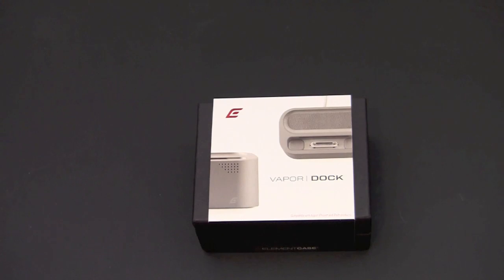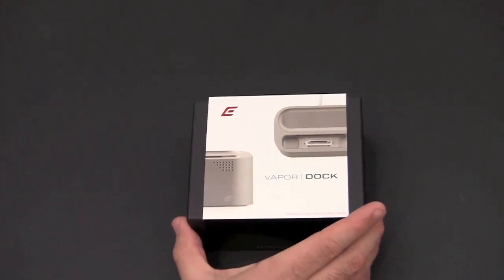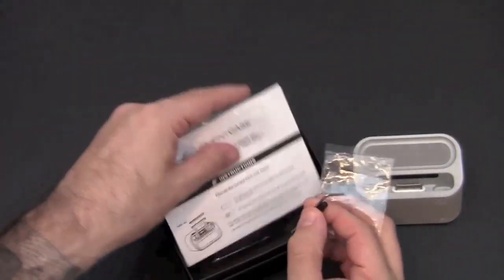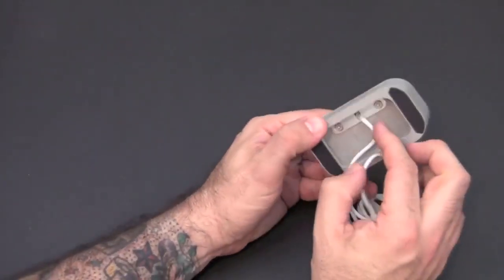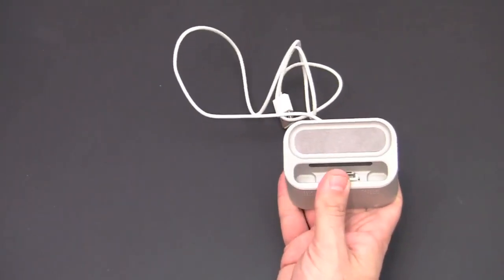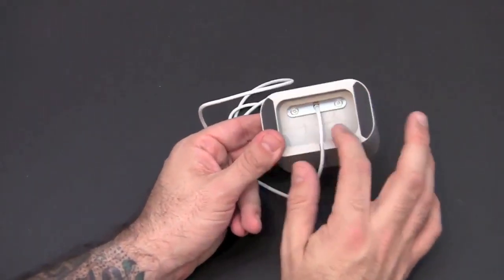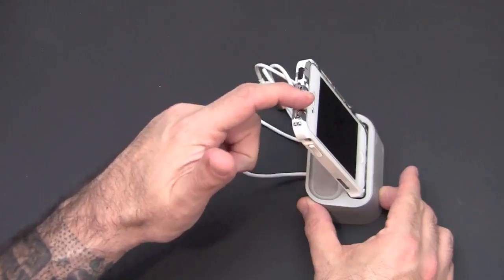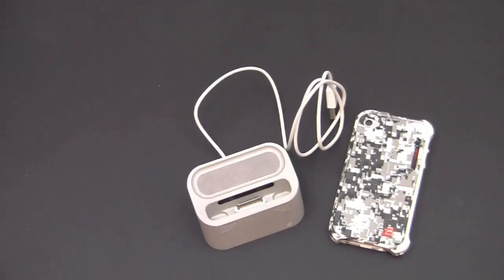ElementCase Vapor Dock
In this video I review the ElementCase Vapor Dock.